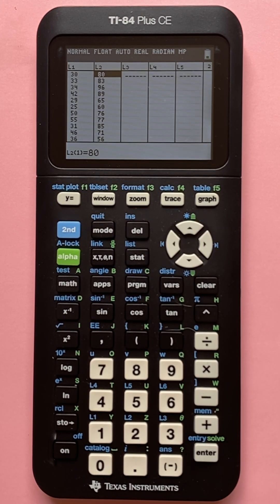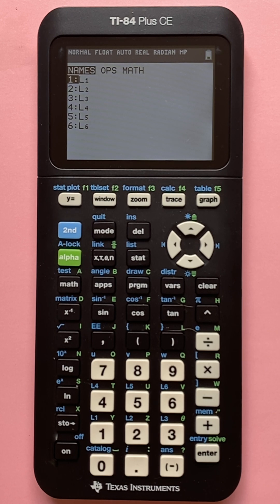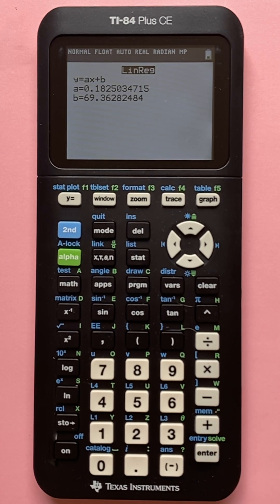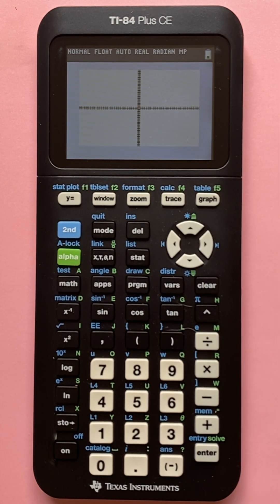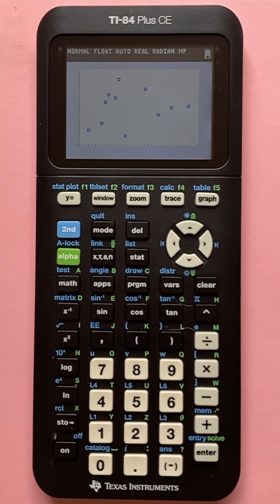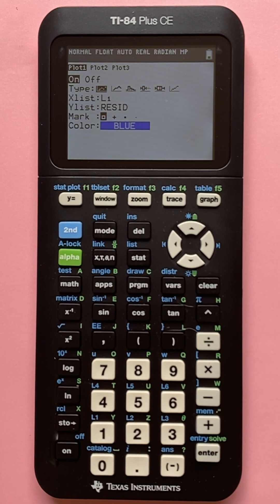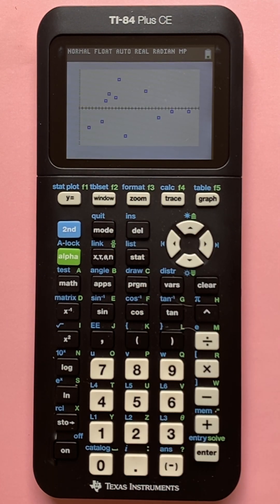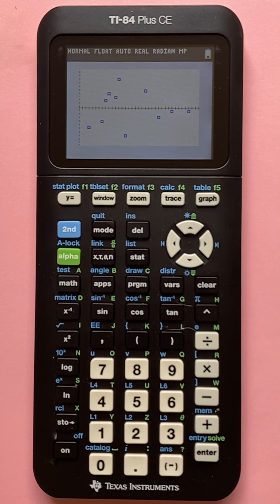TI 84 - Finding and Graphing Residuals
Here we look at the current TI 84 Plus CE graphing calculator to find the residuals of a set of bivariate data from a scatter plot and using the LinReg(ax+b) function on your TI 84 Plus CE graphing calculator. Residuals are often used to determine if analysis using linear equations is appropriate. If your residuals show a discernible pattern, then another non-linear function should be used for your analysis. If the residuals are scattered about with no pattern, a linear equation is appropriate for your analysis.